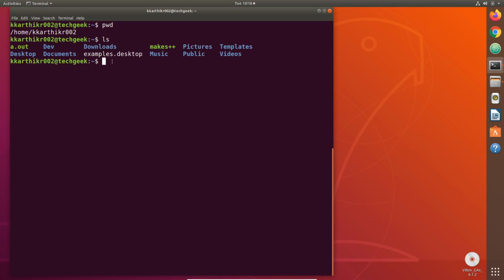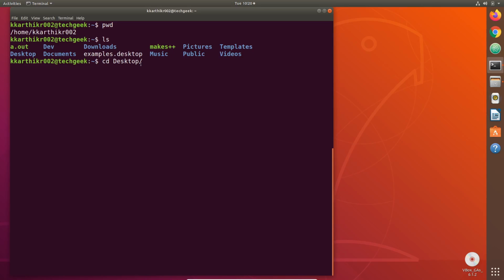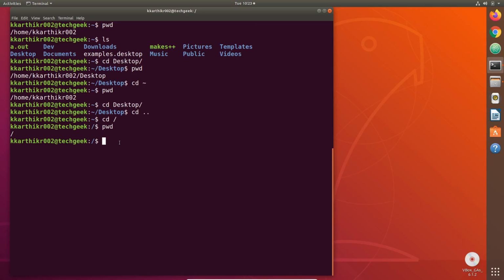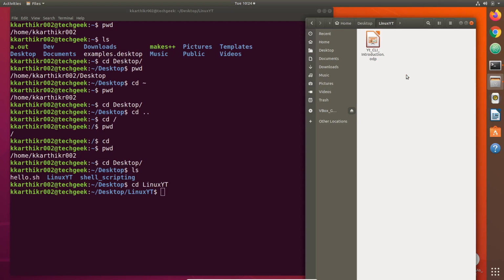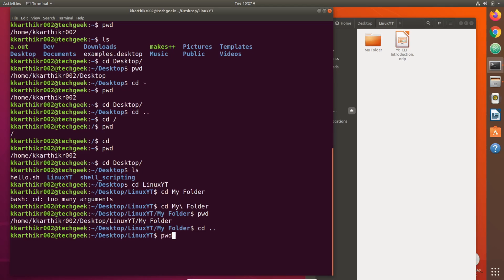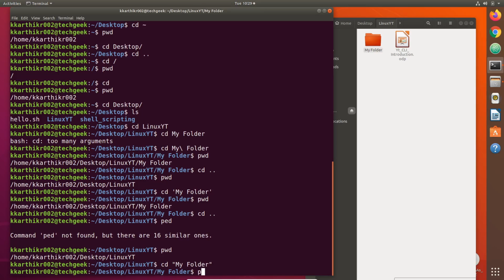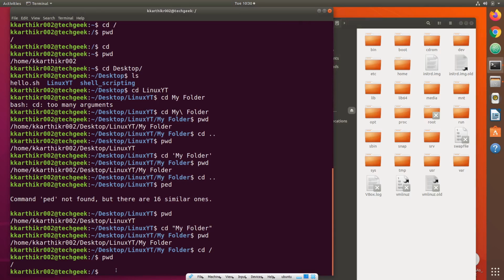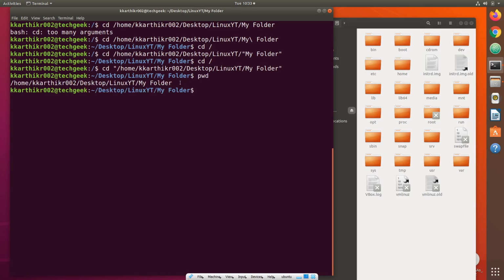cd command in linux | cd command tricks | escape character in linux | Linux Command Line Tutorial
The cd command is also one of the most useful commands in Linux Command-Line. It is used to change our working directory.

This video contains a detailed explanation of cd command in detail along with some shortcuts and tricks. Hope you like the video. ;)

Chapters:
0:00 Introduction
1:04 How to change our present working directory??
1:25 cd Command
6:38 Folder Name contains spaces
8:10 Escape character
14:00 cd command tricks